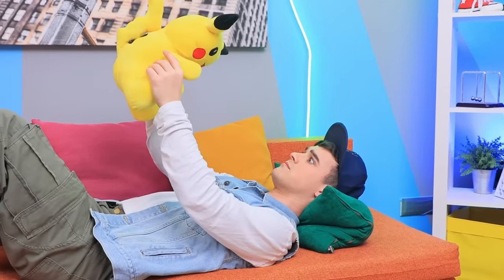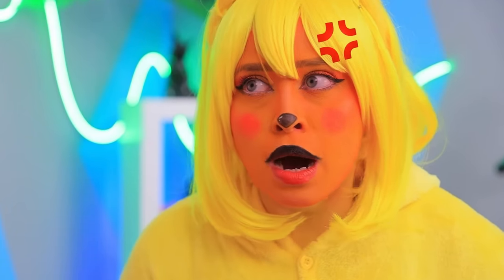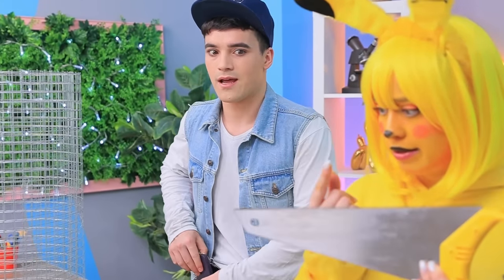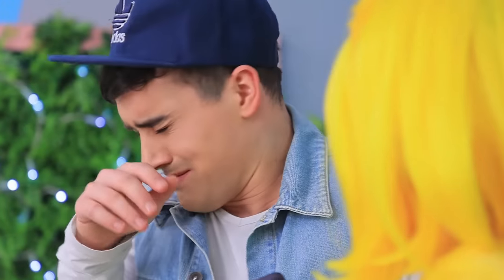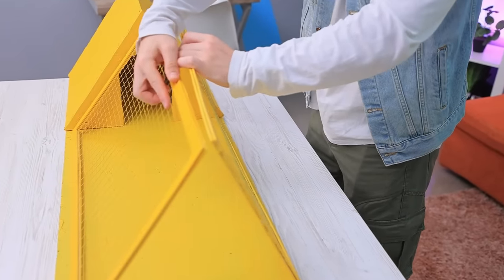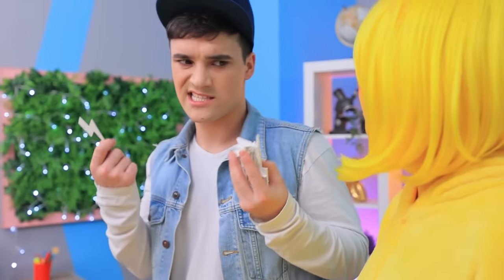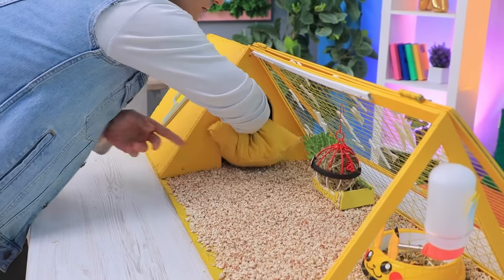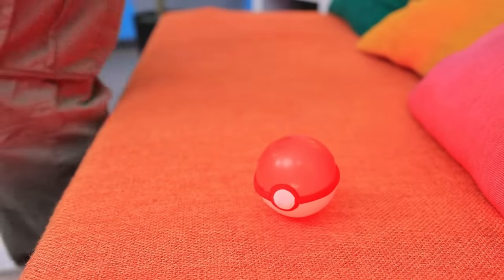Pokémon in Real Life! We Build a Tiny House for Pikachu!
Andy got really lucky, he got a visit from a real pokémon! It's hard to believe, but Pikachu needed Andy's help. Let's find out exactly what Pikachu needed.